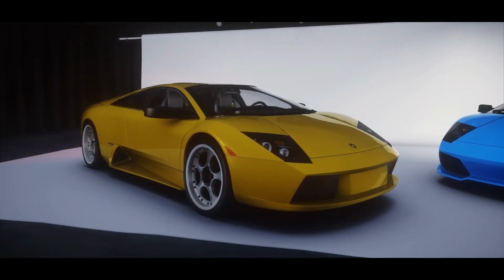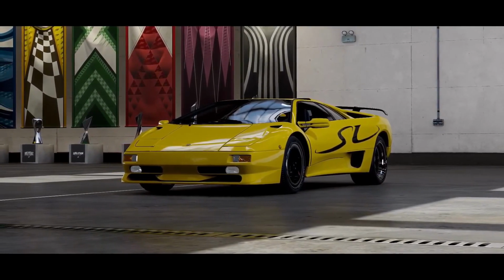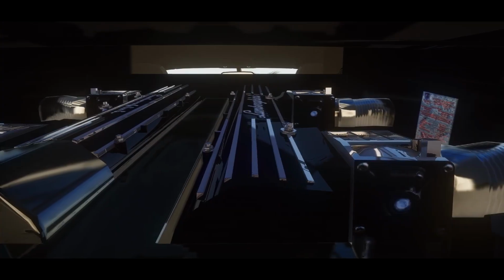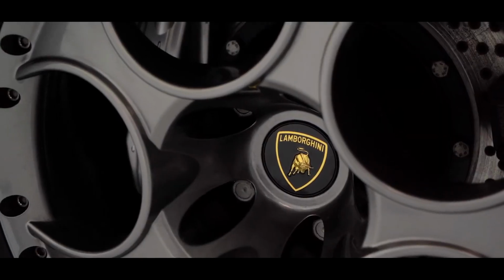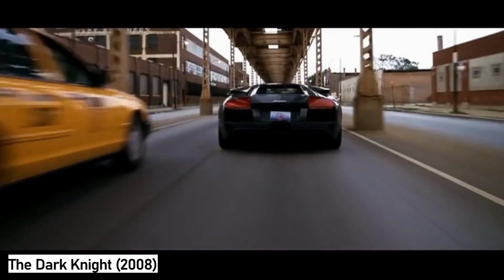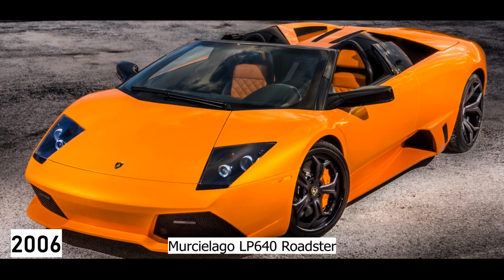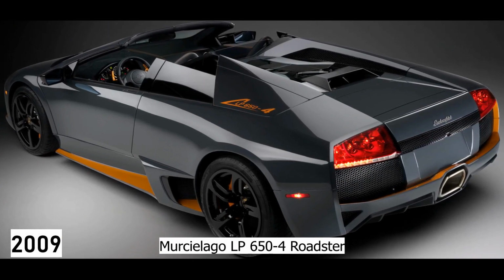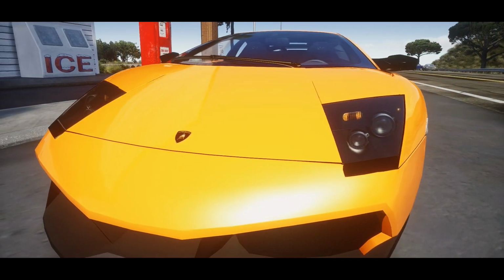The History And Evolution Of The Lamborghini Murciélago | The Last Old-School Lamborghini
Video Game Footage (Includes Real Life Footage)
Game: Assetto Corsa

Today, I take you on a preview tour through the evolution of the Lamborghini Murciélago, including the one-off limited and concept versions. The Murciélago is a direct successor to the Lambo Diablo, and this video is a successor to the Diablo Evolution video. The Lamborghini Murciélago came out from September 2001 to November 2010 with three significant iterations. It is the last old-school true Lamborghini with the eargasmic sound of the Bizzarrini V12 engine!